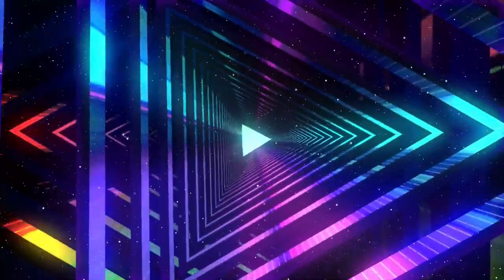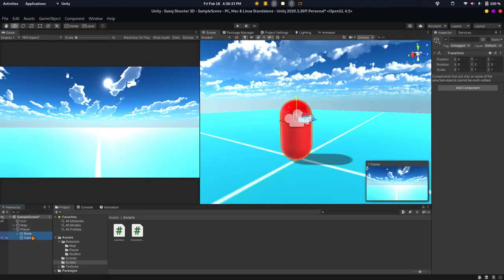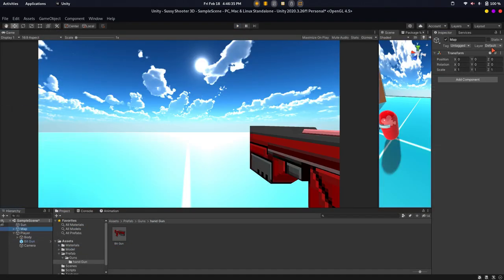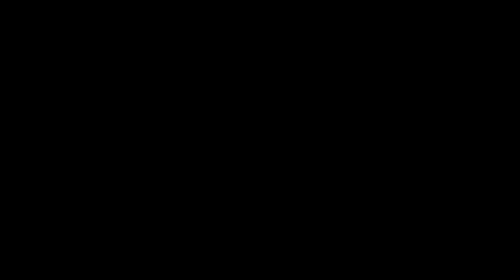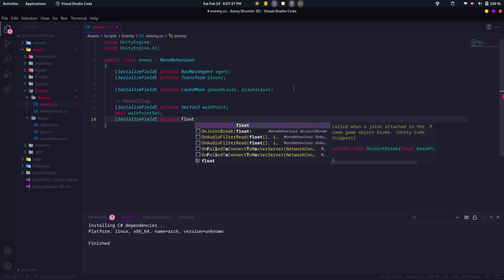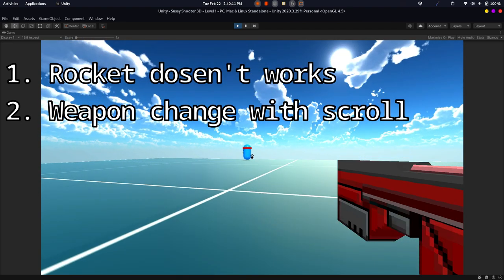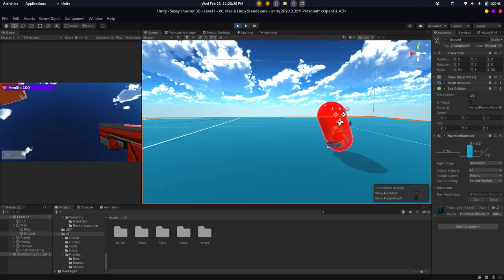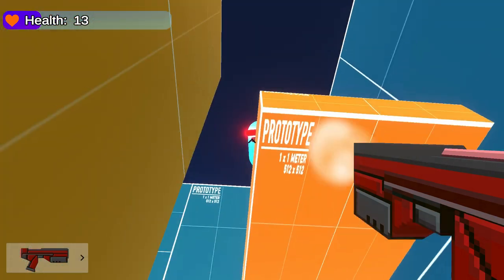Made My First FPS game!!! Unity | Devlog